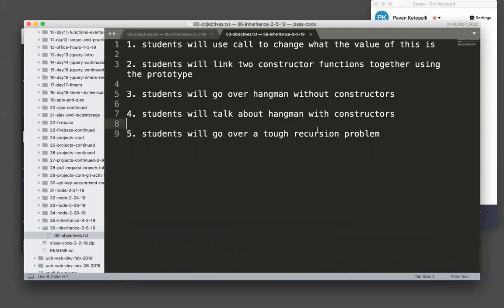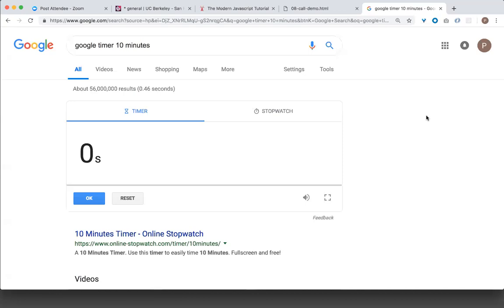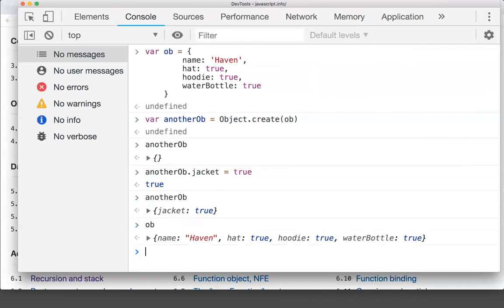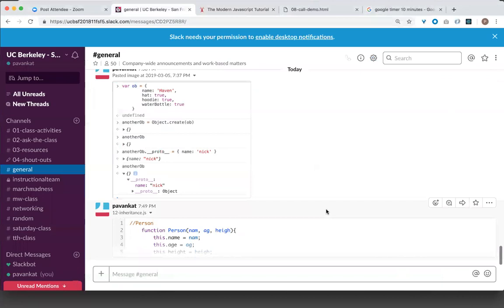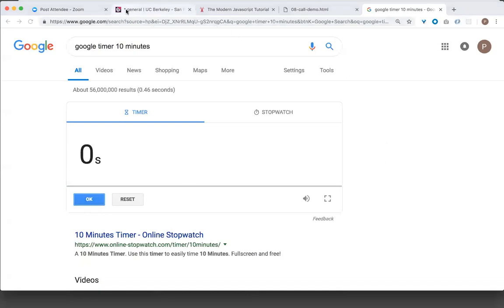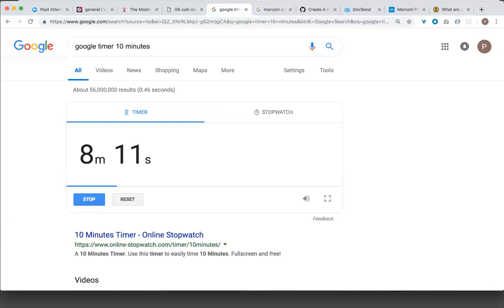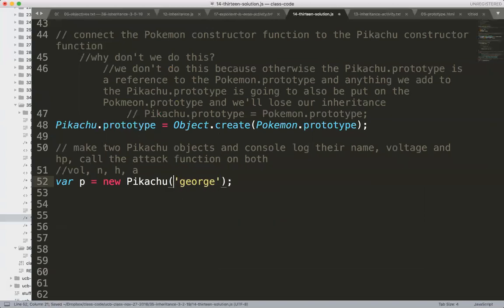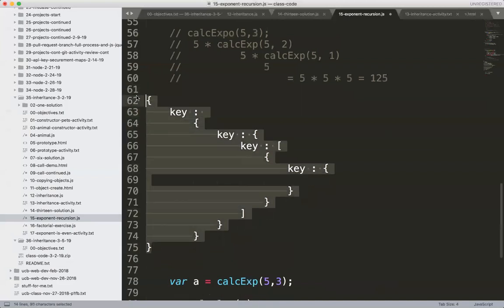3/5/19 .call, object.create, inheritance in classic js (es5), recursion